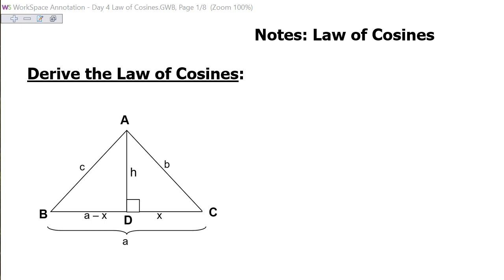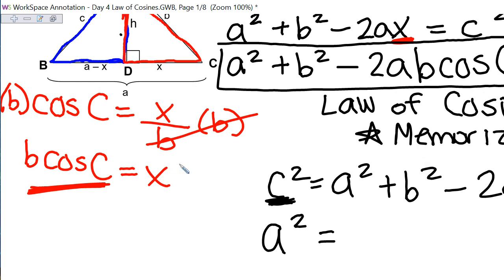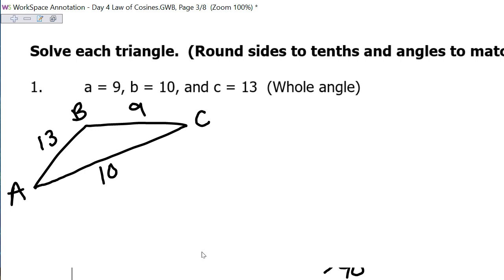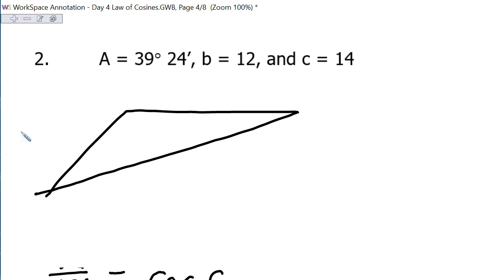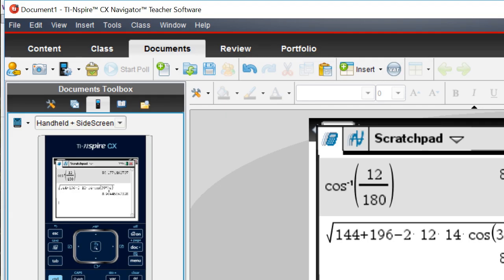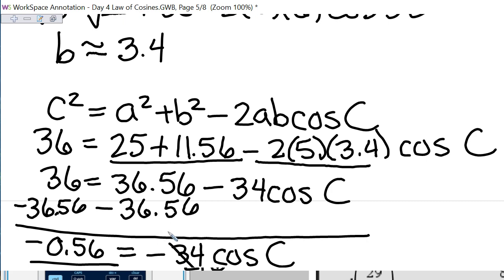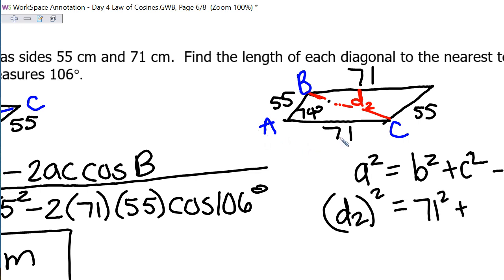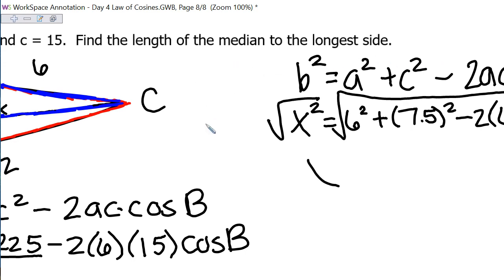PRECAL Unit 4 Law of Cosines